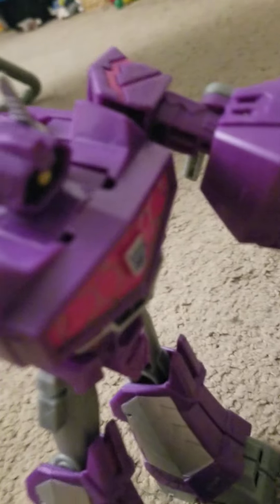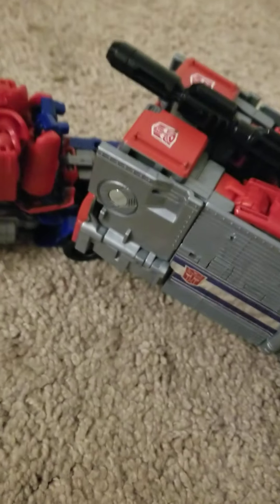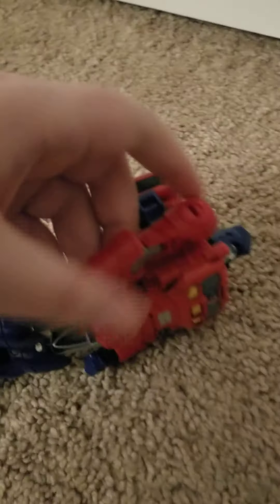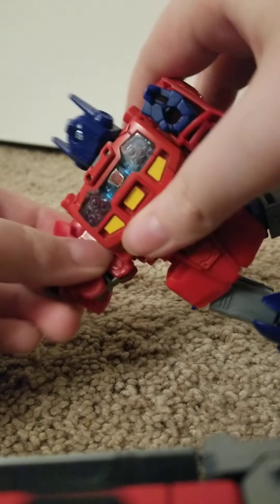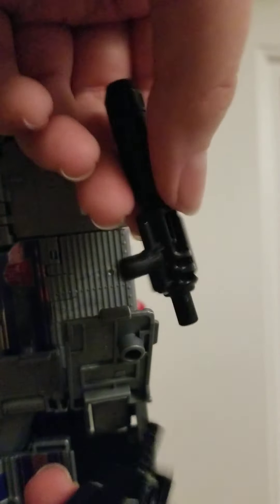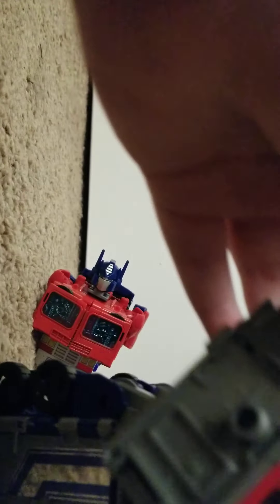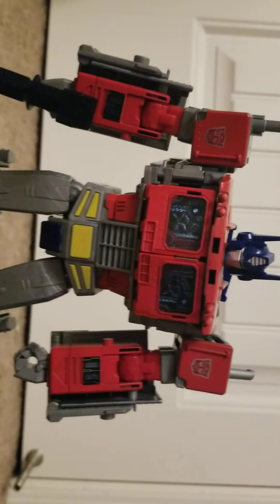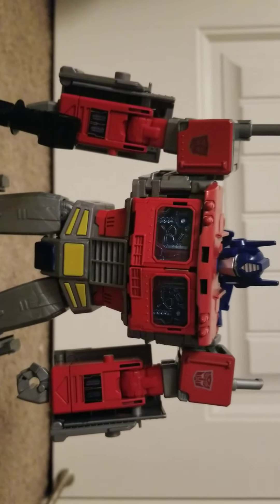Review of power of the primes optimus prime